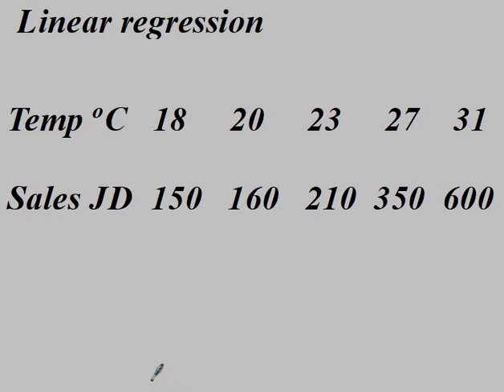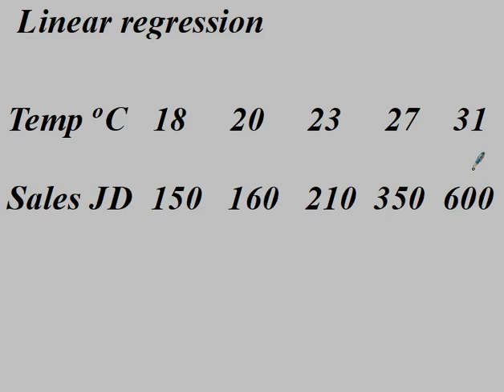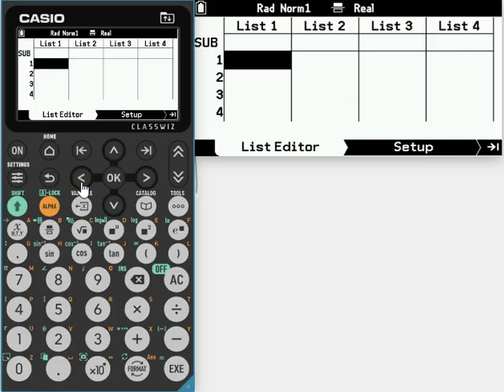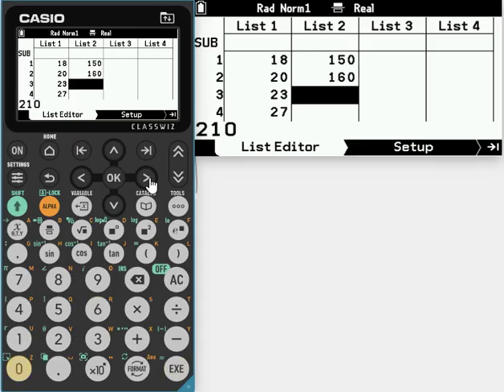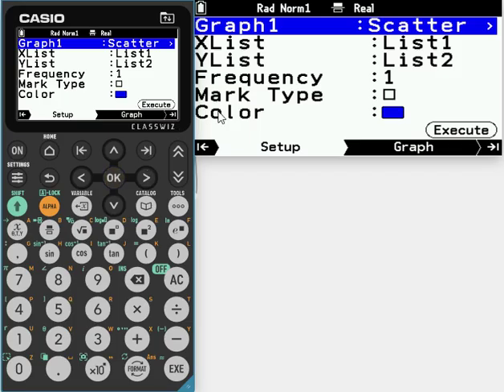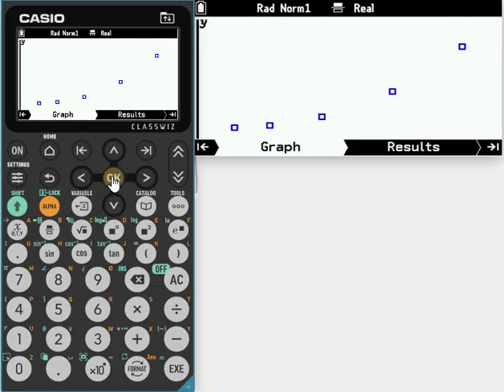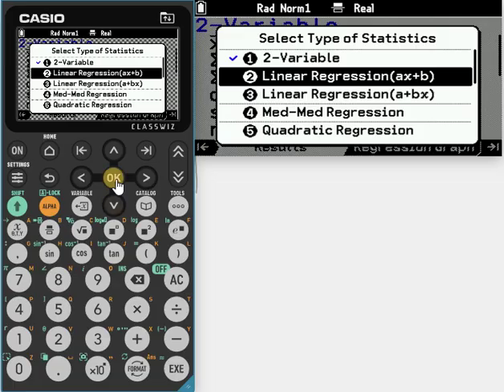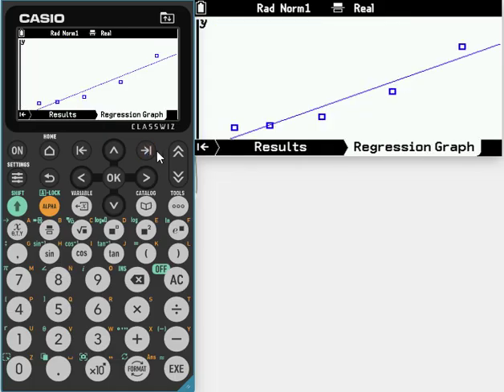Linear regression on the CG-100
How to find the line of best fit on the Casio CG-100.